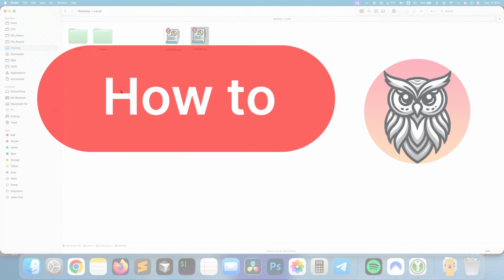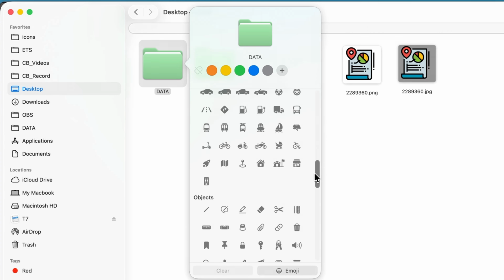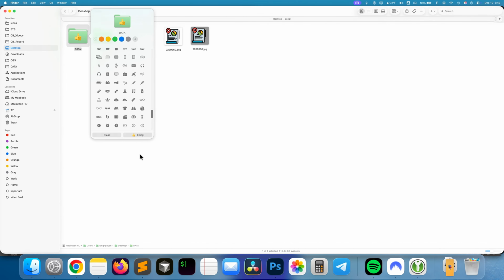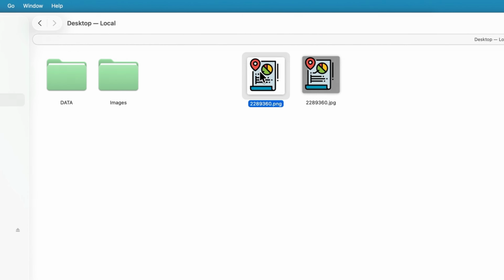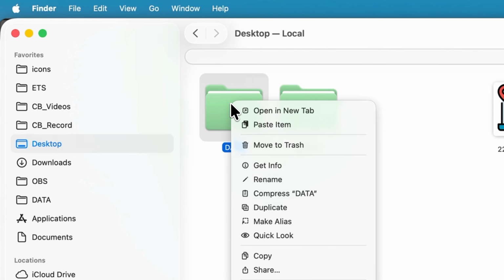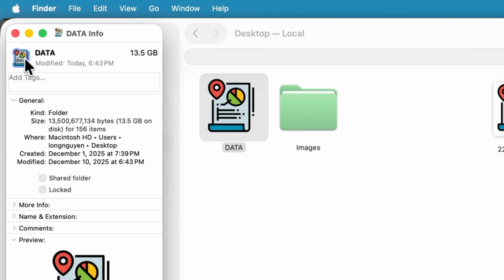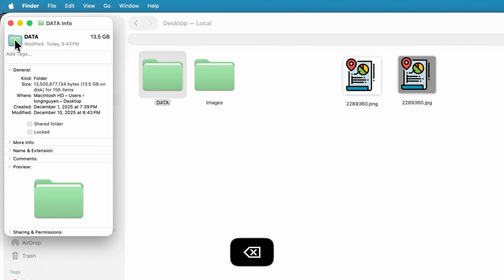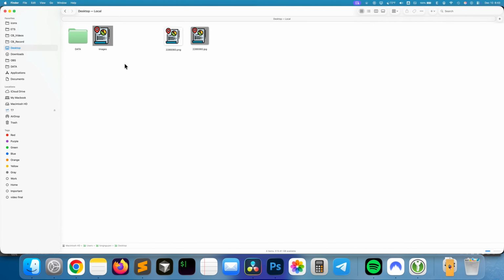How to Change Folder Icons on Mac | Customize macOS Folders in Seconds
Learn how to change folder icons on Mac using built-in macOS tools or custom PNG images. This tutorial covers macOS folder customization, resetting icons, and simple personalization tips to organize your files more effectively.